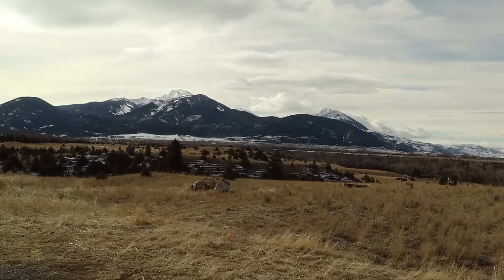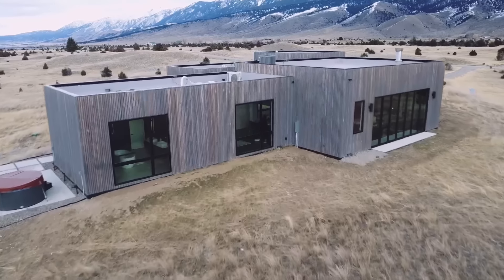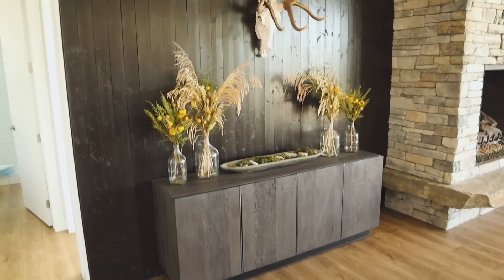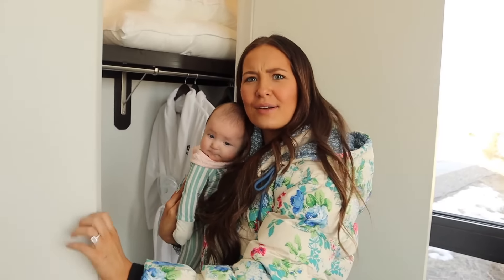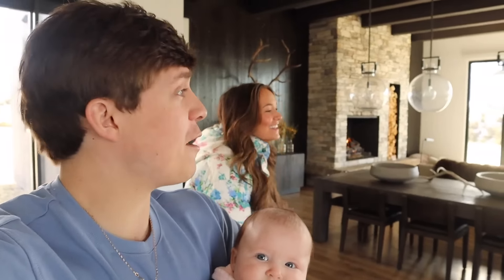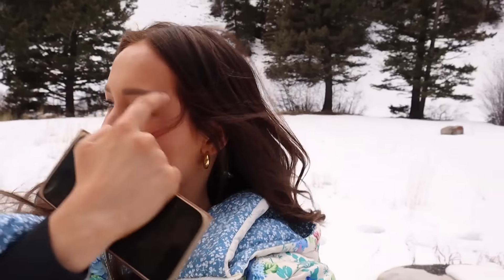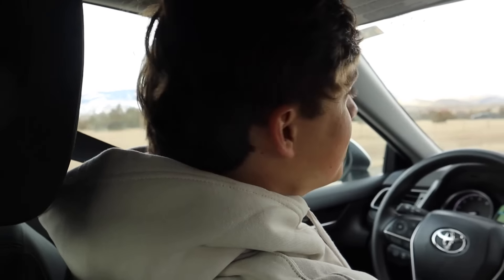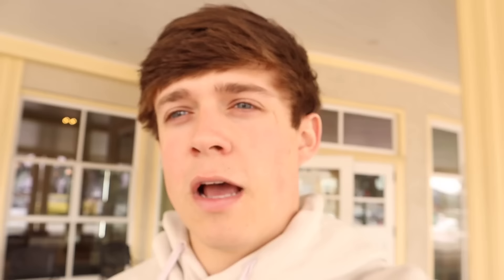Our BEST vacation yet...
Best vacay EVER!
and create an account to participate in a 2-night luxury trip.